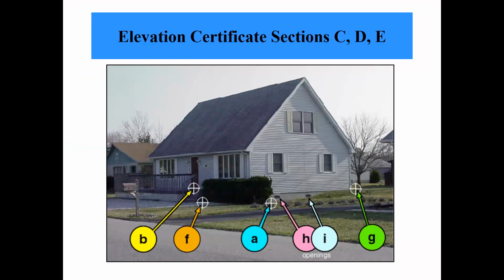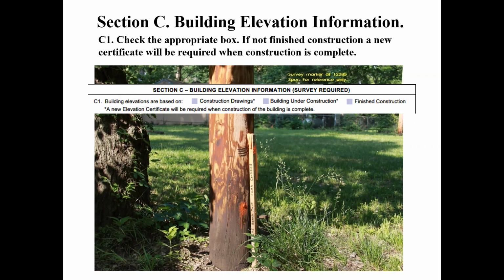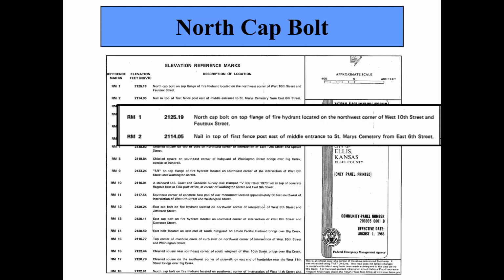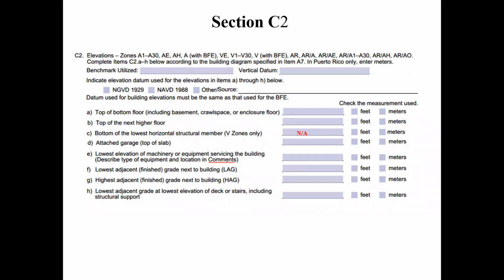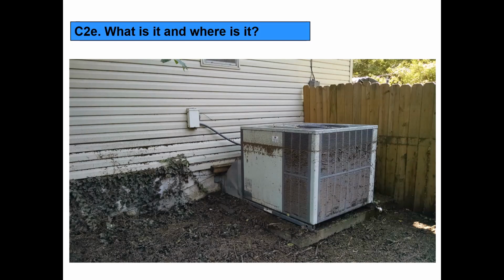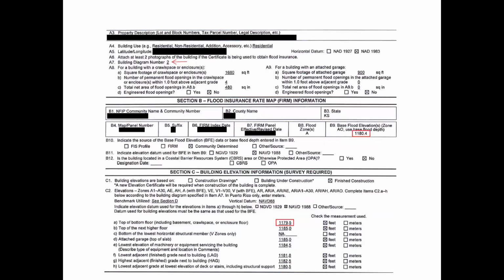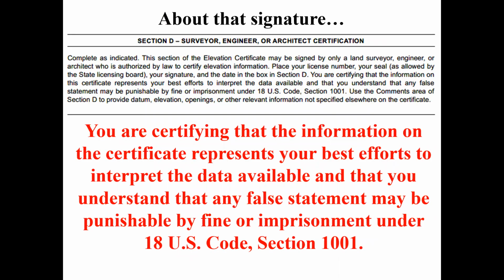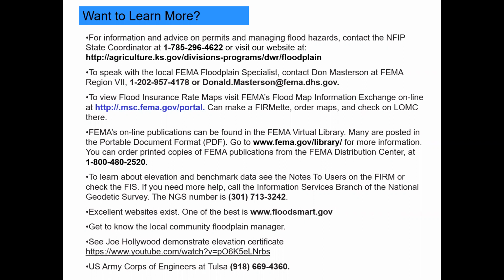Elevation Certificates: Section C, D & E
This class was taught live on November 10, 2021 and is for officials responsible for reviewing elevation certificates and surveyors who complete the forms. The focus is on sections C, D & E of the elevation certificate forms.